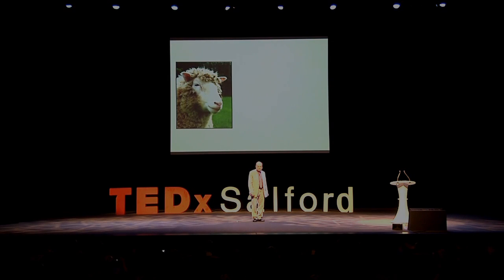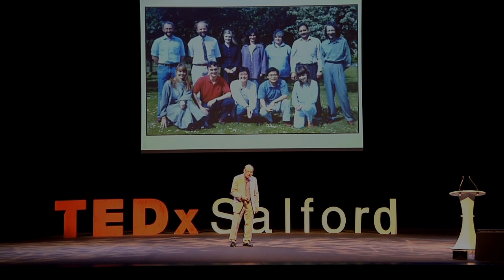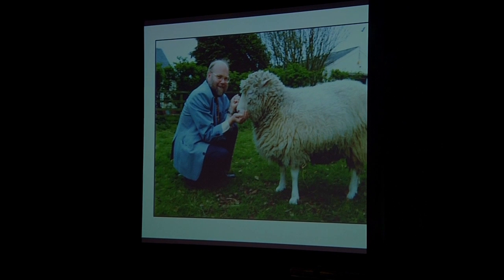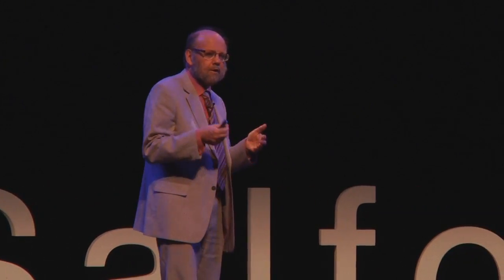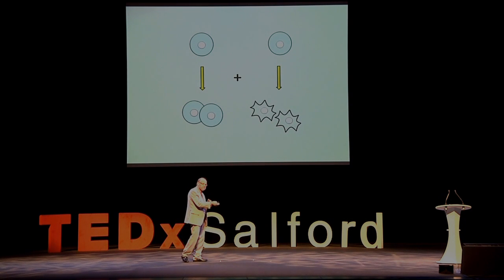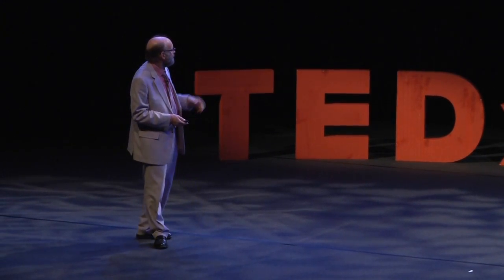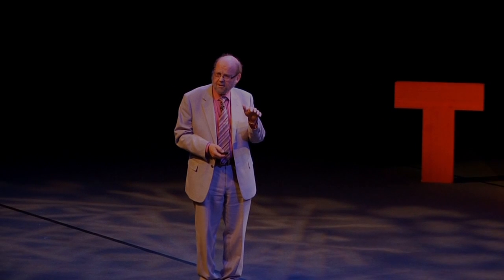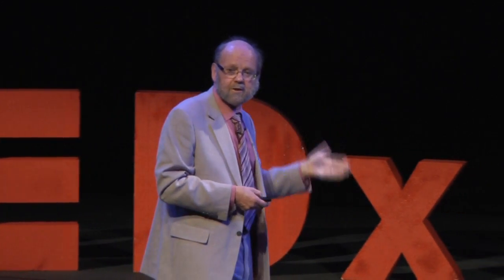From Dolly to Curing Human Disease: Sir Ian Wilmut at TEDxSalford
Sir Ian Wilmut is a world-renowned embryologist and specialist in regenerative medicine. He is best known as the man who led the team that in 1996 first cloned a mammal, a Finn Dorset lamb named "Dolly". Dolly was the first ever clone derived from an adult cell. The research resulting in Dolly's birth stemmed from efforts to genetically engineer sheep and cows in order that their milk would contain human proteins with medicinal properties, such as human antibodies.

More recently he was the founding Director of the Centre for Regenerative Medicine in the University of Edinburgh. The Mission of this rapidly expanding Centre is to develop new treatments for human disease through innovative research with stem cells. The new Centre covers the full spectrum of research -- from basic mechanisms of stem cell biology, to clinical trials with stem cells and their derivatives. The aim of his own research is to be able to produce human cells for use in research and in future for treatment of diseases, such as motor Neuron Disease. In his talk he will describe the way in which the cloning research has provided revolutionary new opportunities in regenerative medicine.